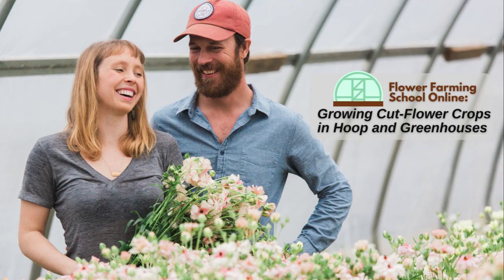#201: Dahlia Tuber Sales with Sunny Meadows Flower Farm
In this episode, Lisa speaks with Gretel Adams of Sunny Meadows Flower Farm about their very popular annual dahlia tuber sale. Dahlias are the top cut-flower crop at their farm, and dahlia tubers are a major part of their fall/winter season sales. Here, Gretel walks us through all the steps from predicting supply, to digging/harvesting, dividing, storing, and prepping for the sale. This year their dahlia tuber sale starts on November 18th, 2022.

Mentions

The Field and Garden Podcast is produced by Lisa Mason Ziegler, award-winning author of Vegetables Love Flowers and Cool Flowers, owner of The Gardener’s Workshop, Flower Farming School Online, and the publisher of Farmer-Florist School Online and Florist School Online. Watch Lisa’s Story and connect with Lisa on social media!

Lisa Ziegler